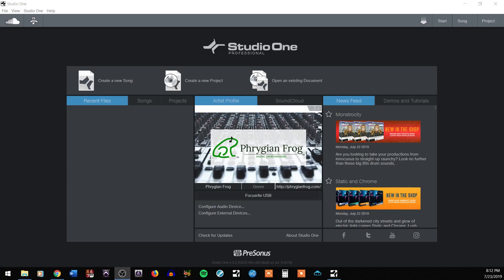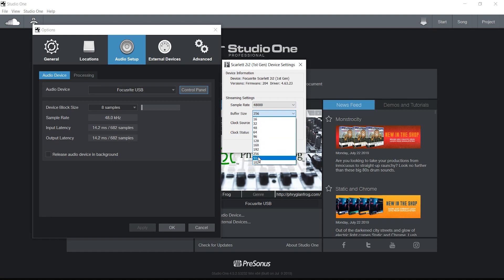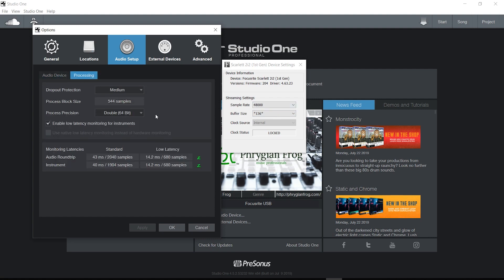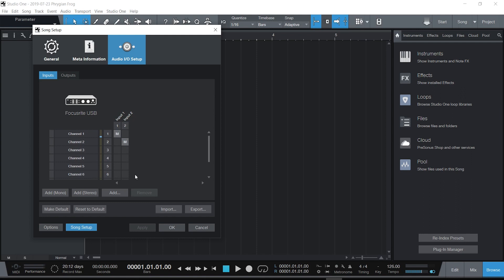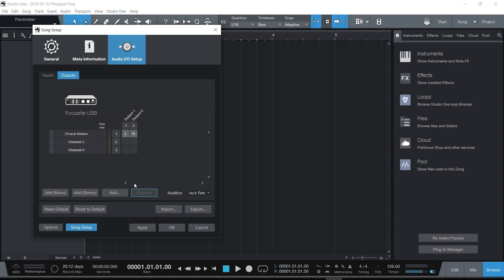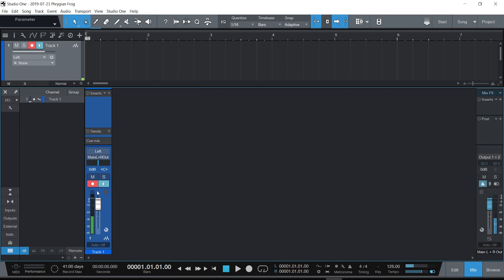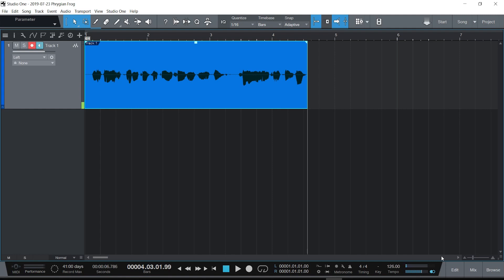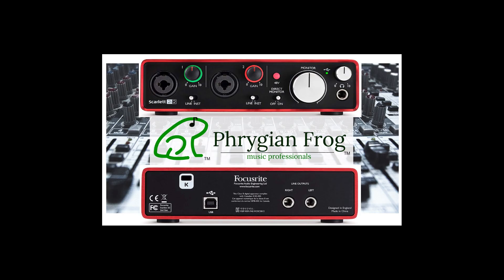Focusrite 2i2 in Studio One Pro 4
Focusrite Scarlett 2i2 - Setup and recording in Studio One Professional version 4

I also show:
How to Configure your audio interface.
How to setup for recording using buffer sizes and sample rates for input latency.
When to use higher sample rates for playback.
How to setup the channel inputs and outputs on the interface.
How to save configuration settings for your Interfaces using export and import.
How to make default settings for your Audio Interface.
How to monitor and record audio inputs.
Proper gain staging for recording.